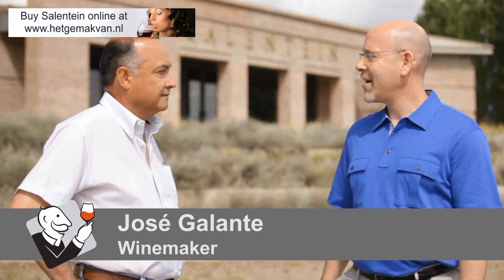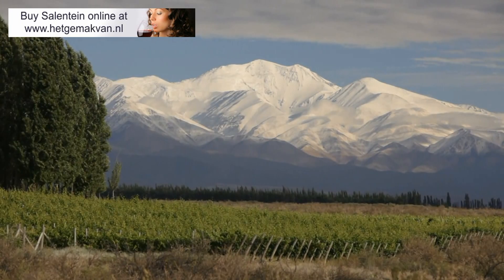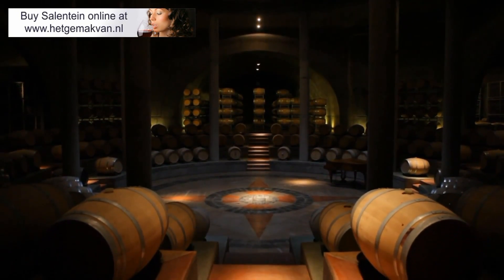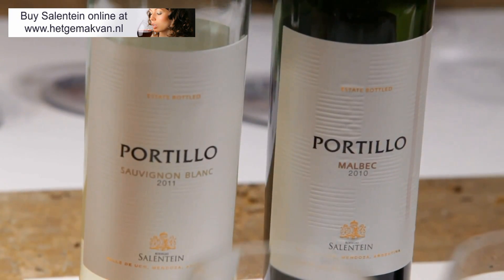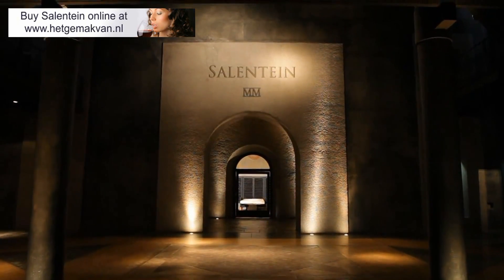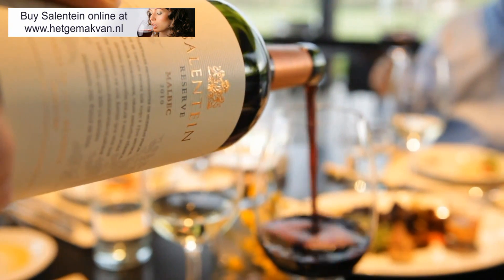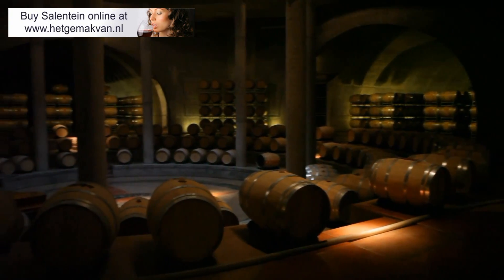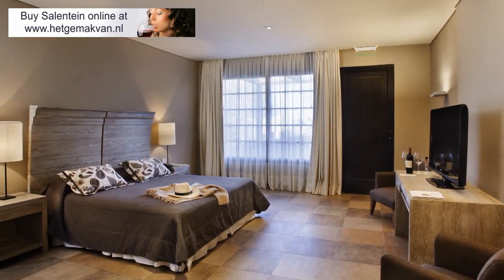Salentein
Great wines of Salentein - El Portillo